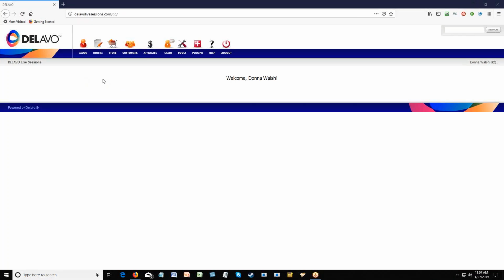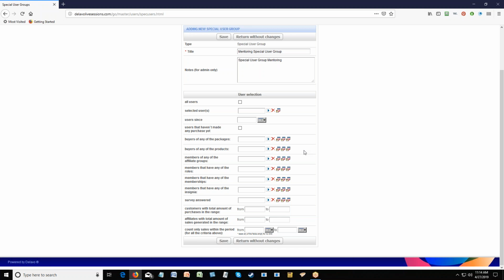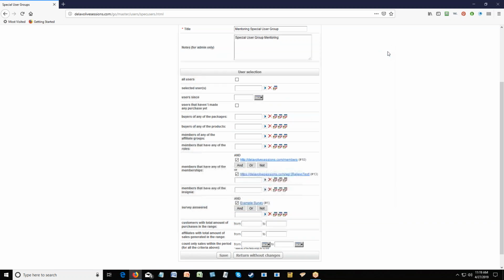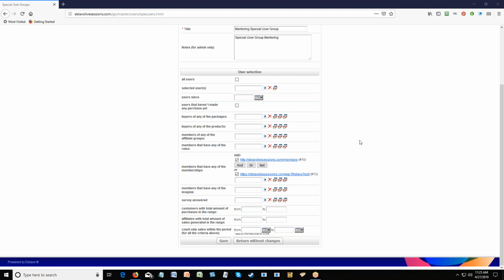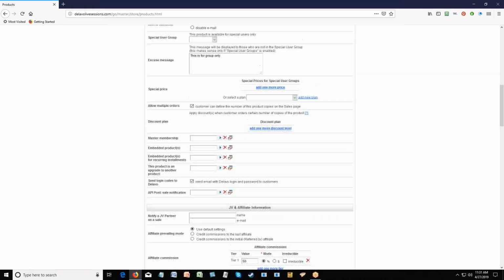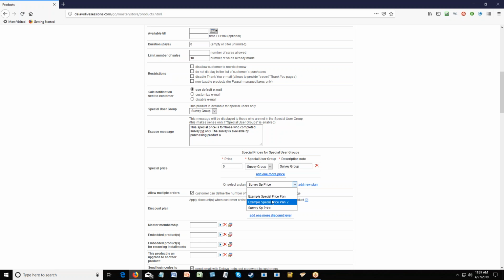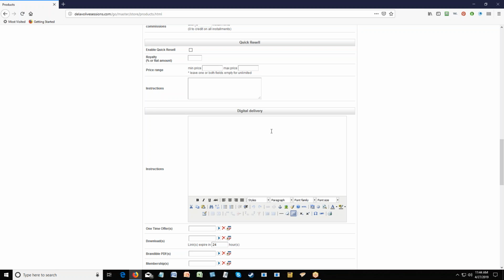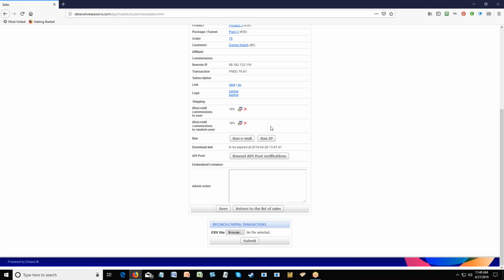2019 04 27 Special Users